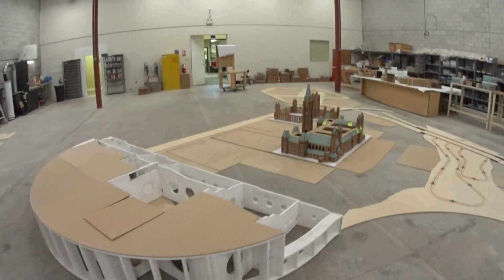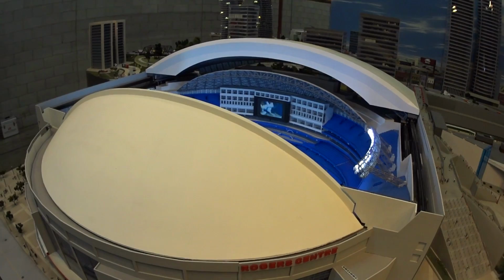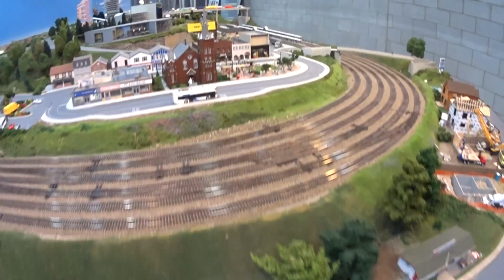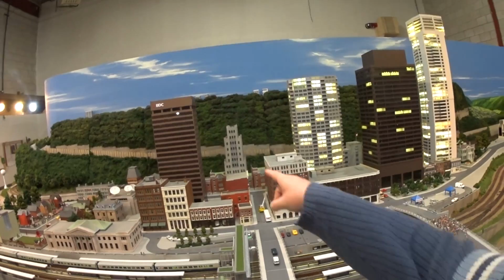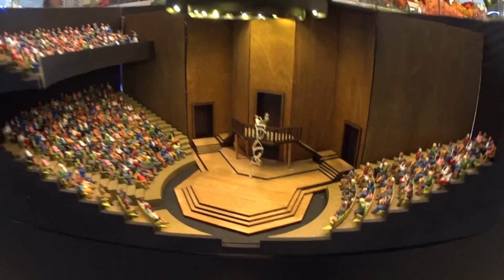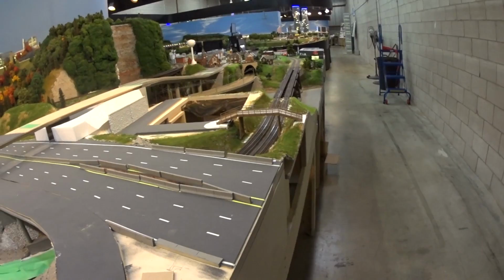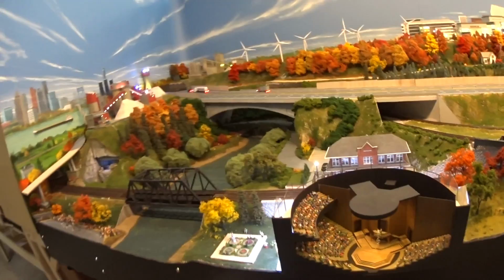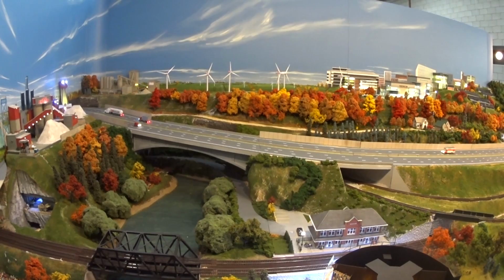Our Home and Miniature Land | North America's Most Advanced Layout Exhibit in toronto canada